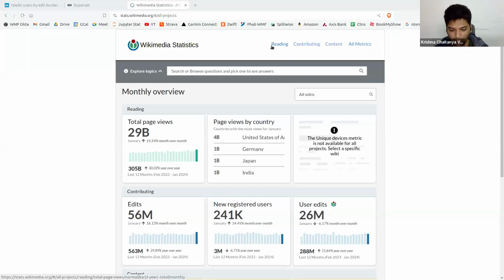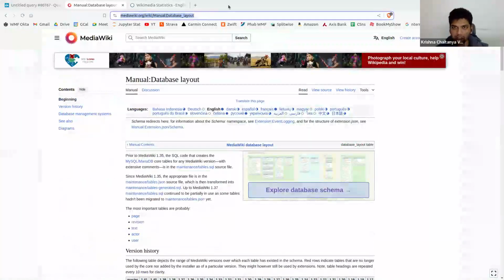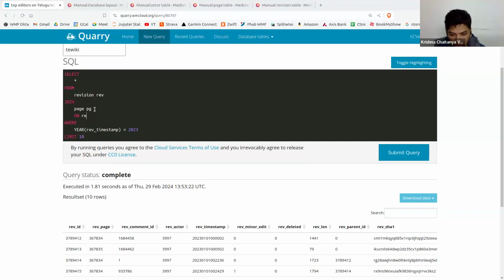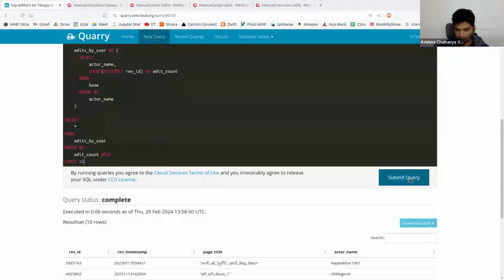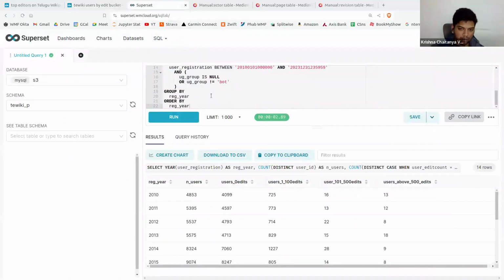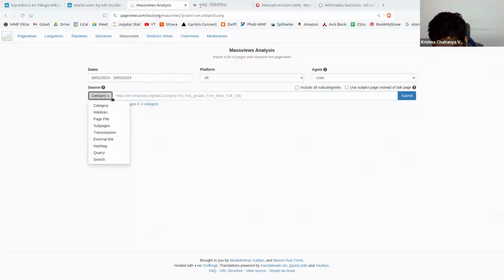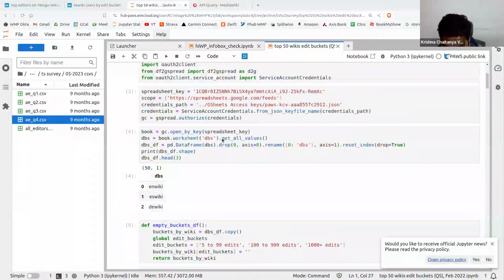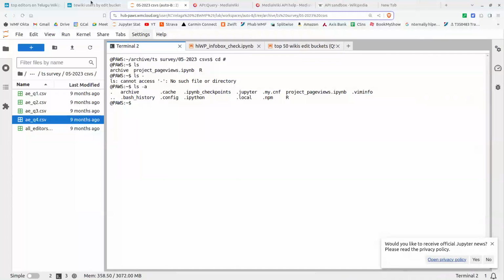Wikimedia Technology Training 2024 MediaWiki databases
Wikimedia Technology Training   2024 MediaWiki databases by Mr.Krishna Chaitanya Velaga from Indic MediaWiki Developers UG , the session on MediaWiki databases provides a deep dive into the backbone of Wikimedia projects and Understanding MediaWiki Databases.